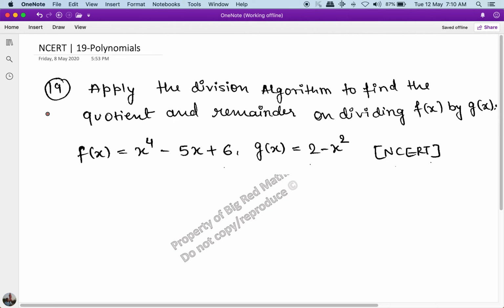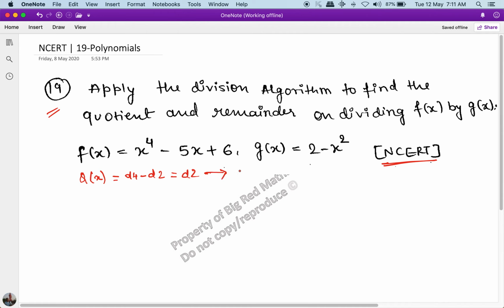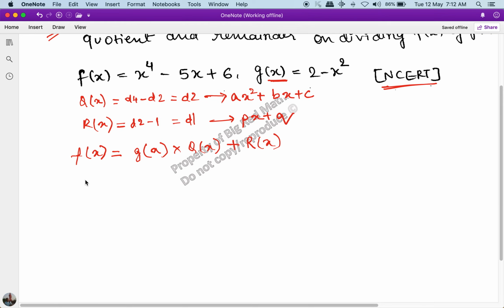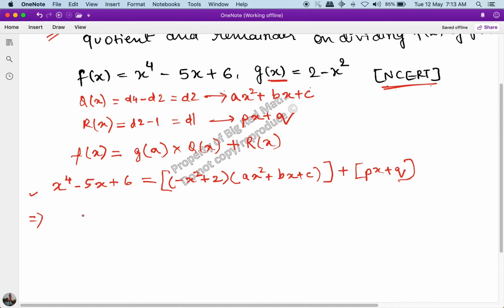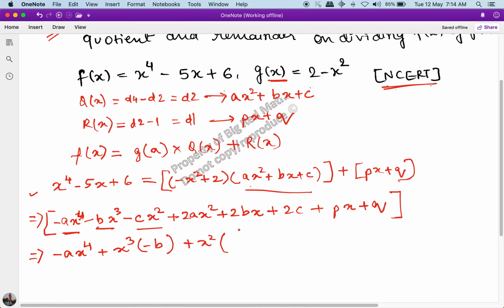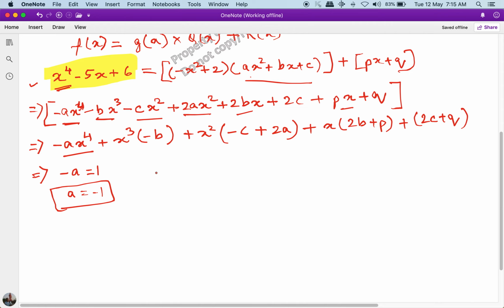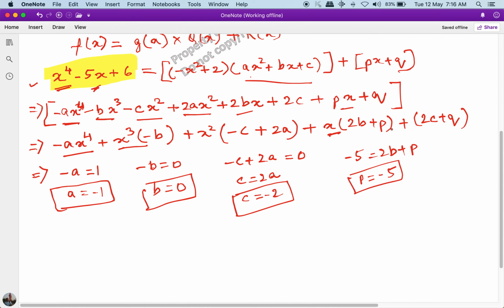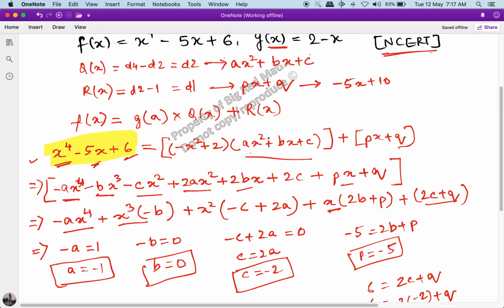(NCERT), 19 Polynomials